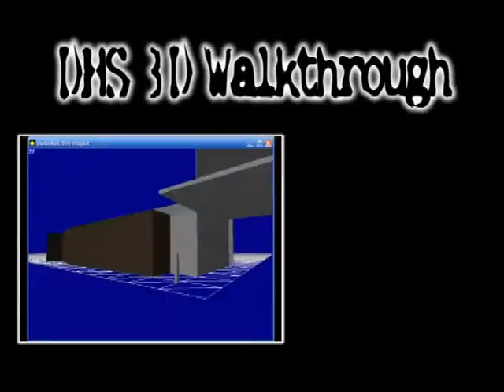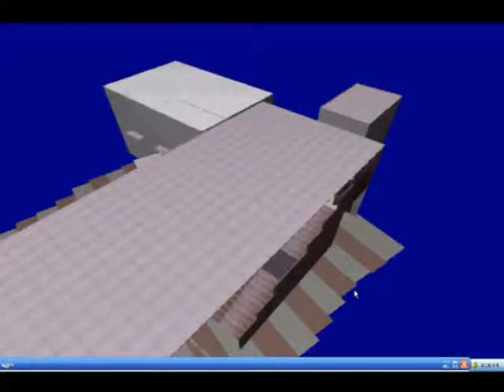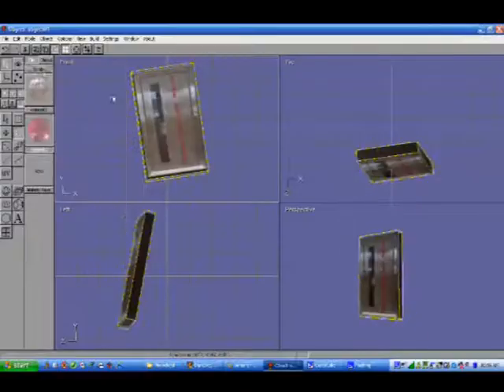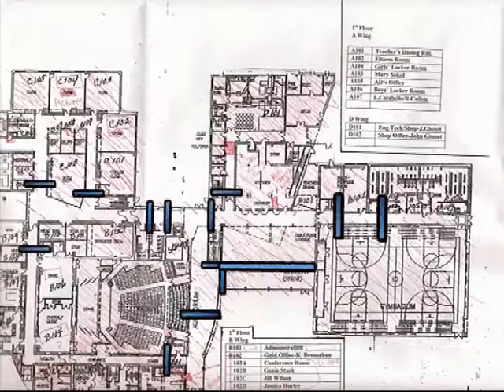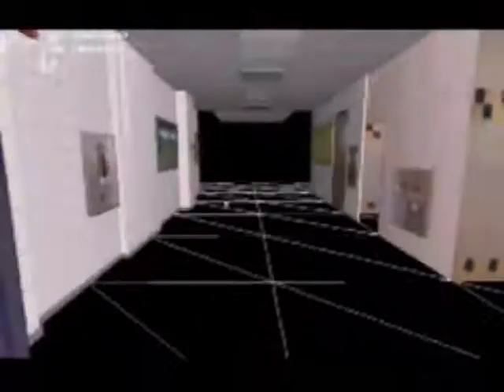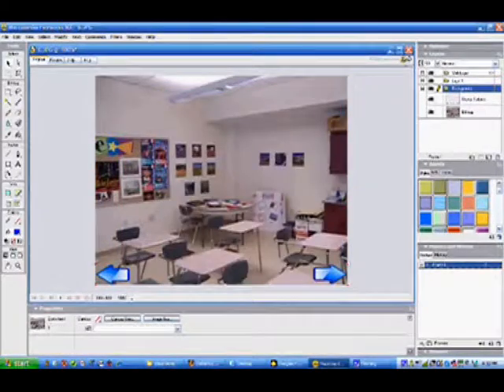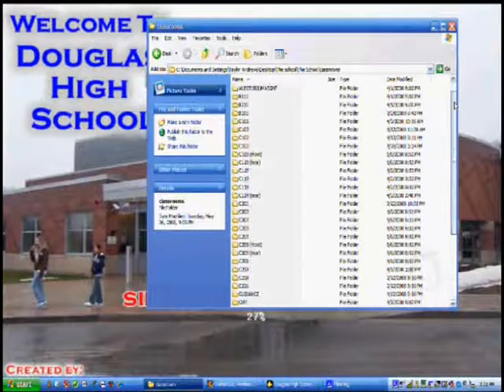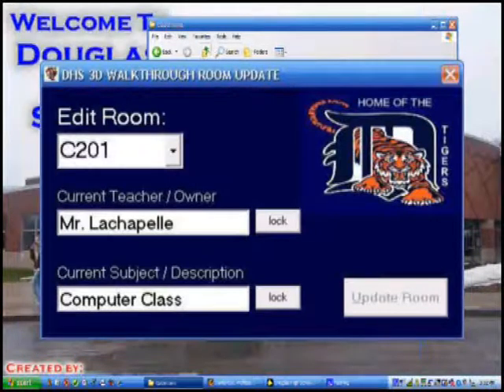The 2008 3D DHS Walkthrough Senior Project Presentation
YouTube decided to remove my audio, so further updates will be available

The school is done.. this video is more of an overview on how it works and the building process, and only covers a tiny bit of how the school itself looks at this point. To see the entire thing, download the tour when I post the link!

This is the video that I used in my presentation at school. I've since been asked to present my project at the next school board meeting and will be showing it there as well. Thx for everyone's support

My senior project is a 3D Walkthrough of Douglas High School so new students entering the building can get a feel for the layout and where their classrooms are going to be located. And no, it's not just a tour you watch, YOU control it and walk around as you please.

Any student who goes to this school will agree with me on how similar the two floors can look, and will be grateful they dont have to deal with new 8th graders bumbling around asking where C210 is.

(faint, numb - linkin park)

5/14/08
Taylor Andrews Senior Project 2008